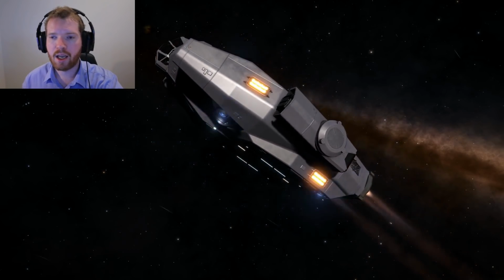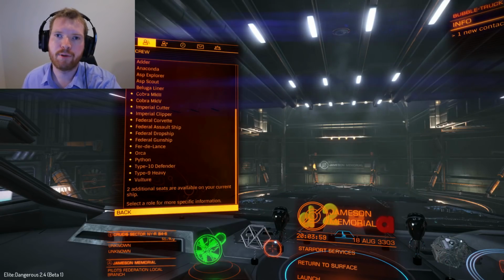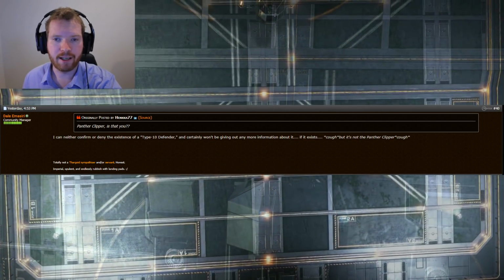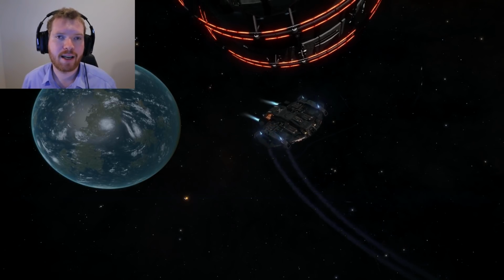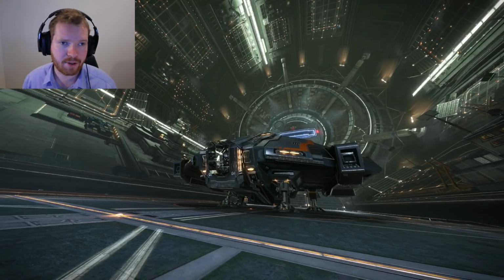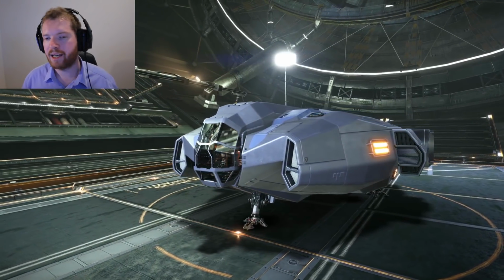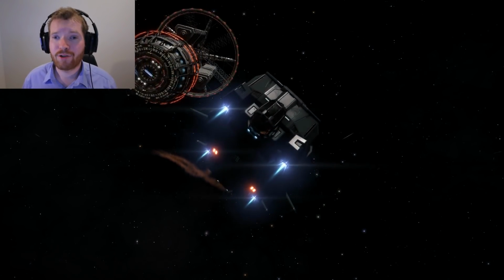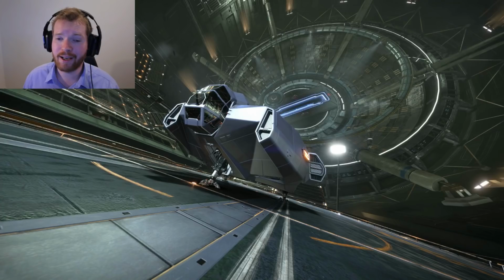TYPE-10 DEFENDER | NEW SHIP? | ELITE DANGEROUS